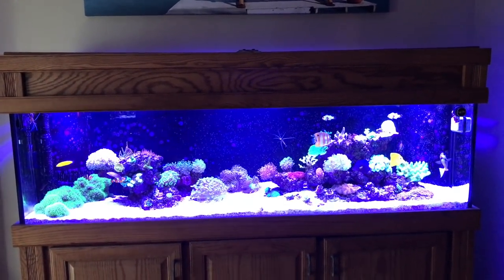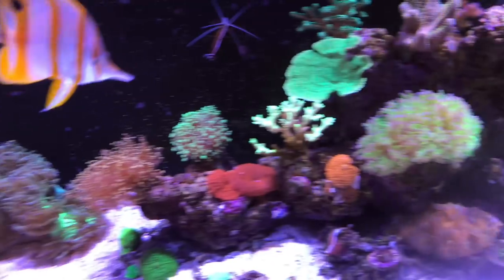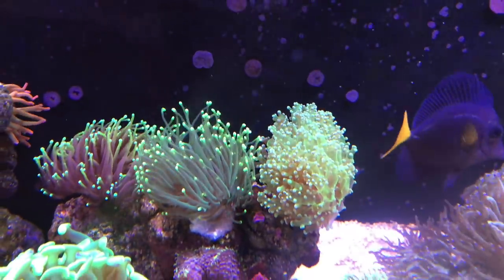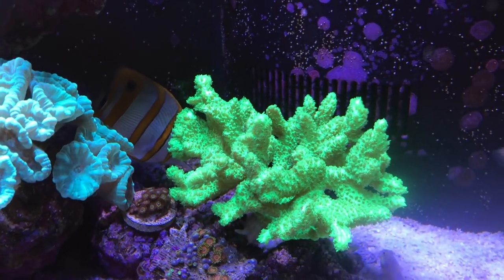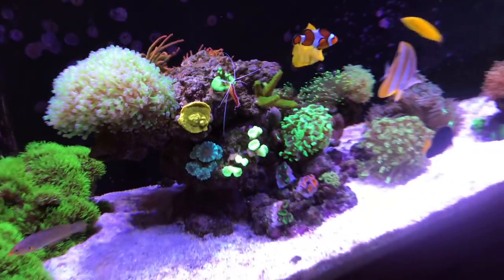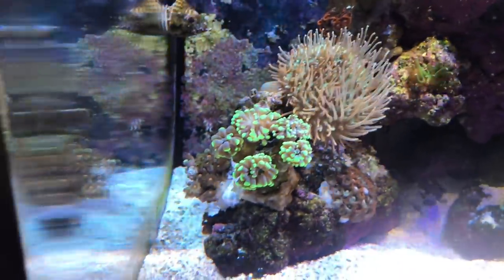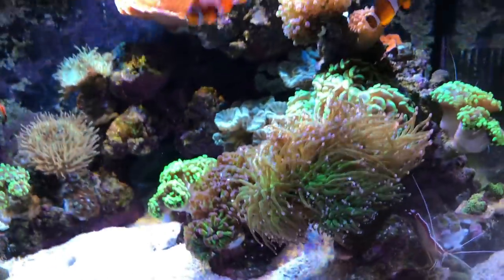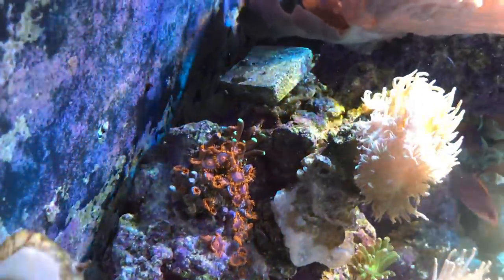Reef Update - April 2018